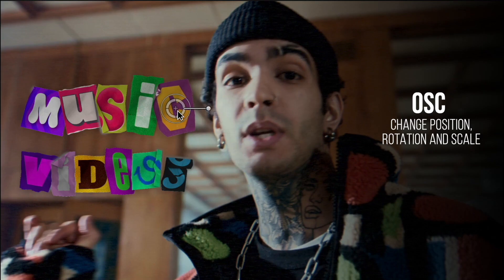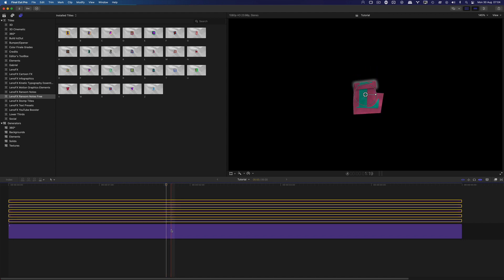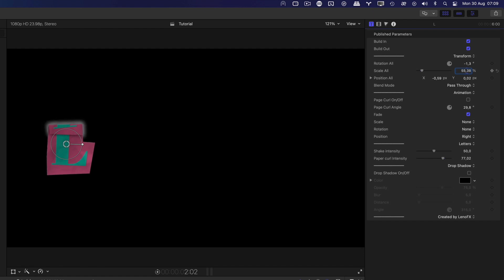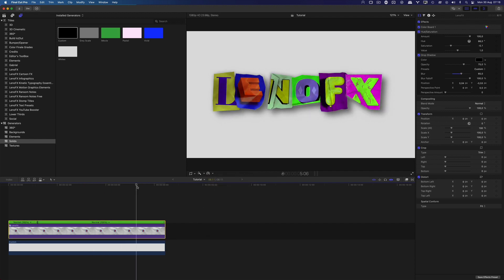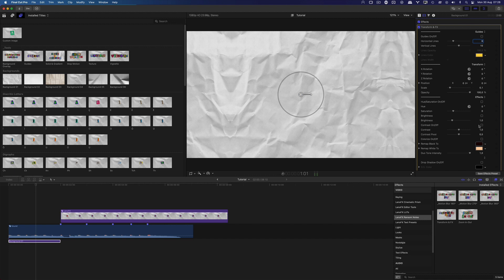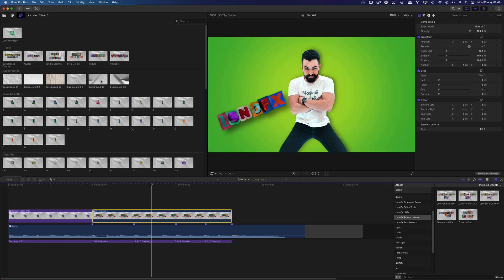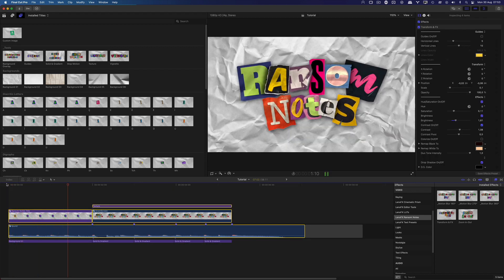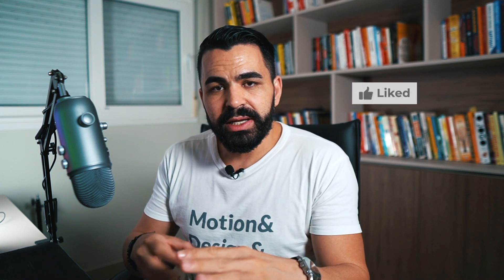FREE Plugin Ransom Notes for Final Cut Pro Tutorial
This step-by-step tutorial by Leno Porto will teach you how to master Ransom Notes effects in Final Cut Pro with a free plugin.
Take notes of expert tips and tricks so you can use every single asset to its fullest potential.

00:05 Introduction
00:54 Free version Tutorial
05:55 Paid version Tutorial
06:49 Opener from Scratch
10:48 Tips & Tricks
11:40 Ending

What’s included in the paid version:
- 90 Characters divided into:
 - Diacritic Letters
 - Digraphs
 - Letters
 - Numbers
 - Special Characters
 - Suffixes
- 8 Backgrounds
- 5 Tools
- 5 Effects
- 1 Custom Image
- Tutorial

- Check other amazing FCPX Plugins to speed up your workflow